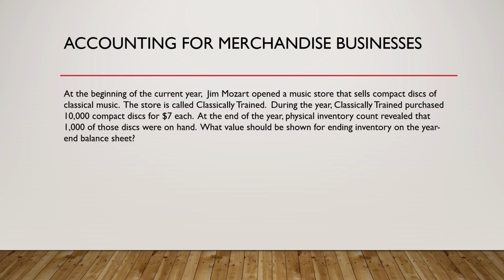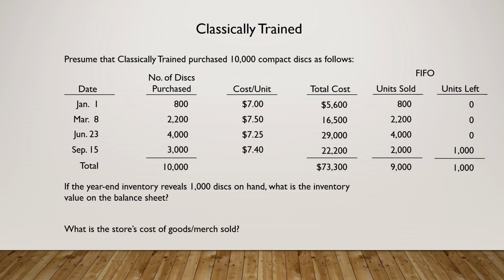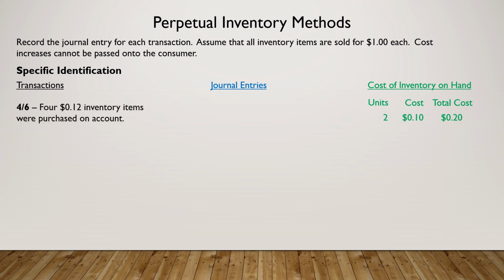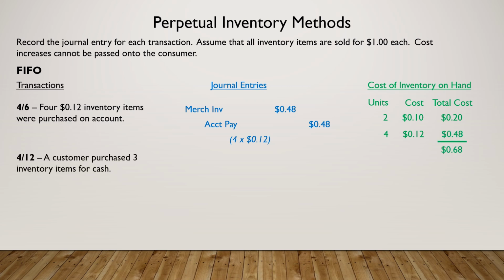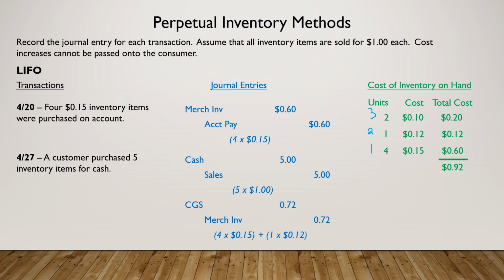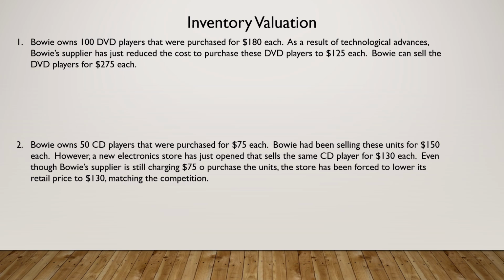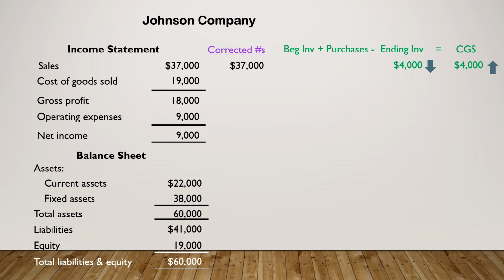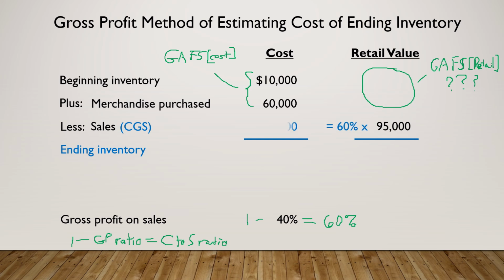WB Chapter 6 Solutions 29E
This video covers solutions to problems pertaining to inventory flow assumptions.